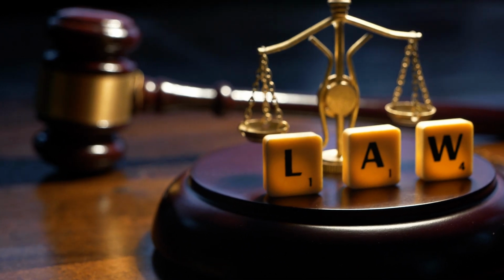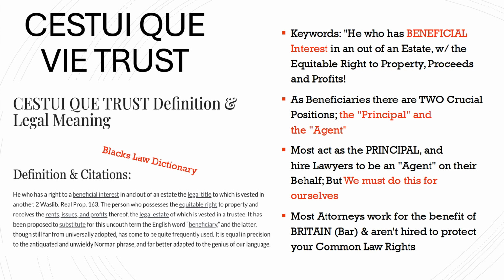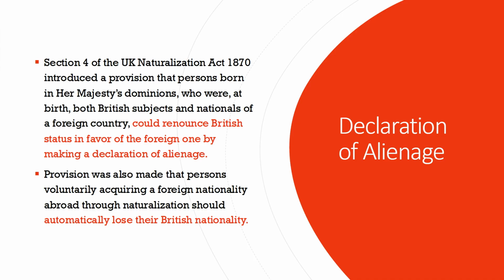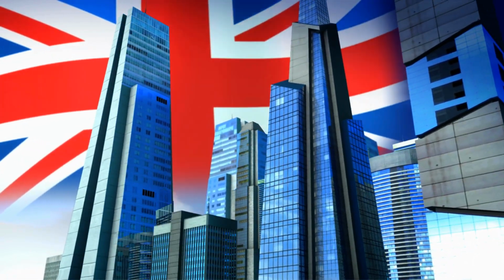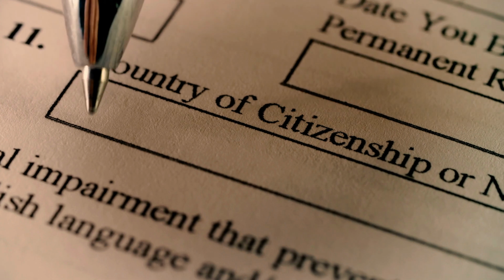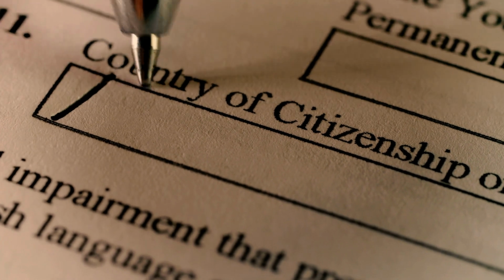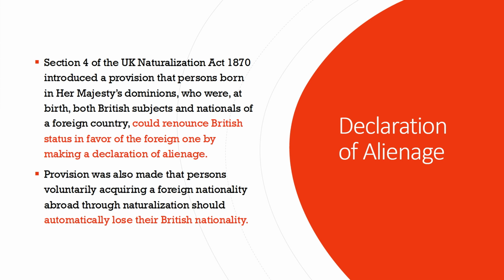DO YOU KNOW THE TRUTH DOCUSERIES PT. 2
In this Episode 2 Docuseries BrothaTruth will be breaking down the Depths of King Henry VIII, The original Cestui Que Vie Trust, The UK Naturalization Act, The Catholic Church and HOW Papal Families colonized the World!